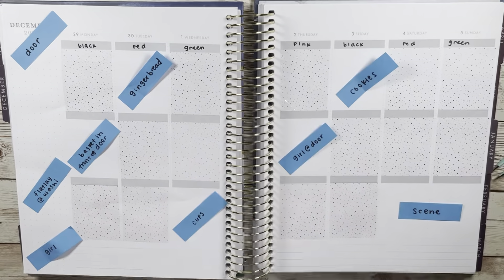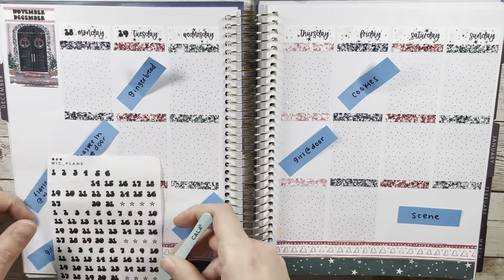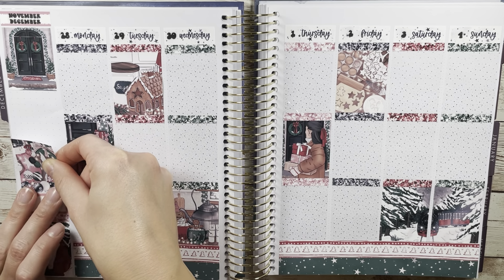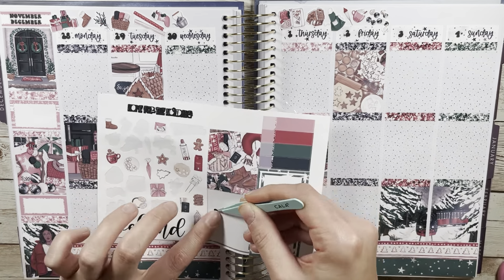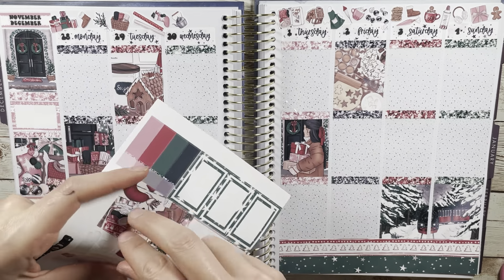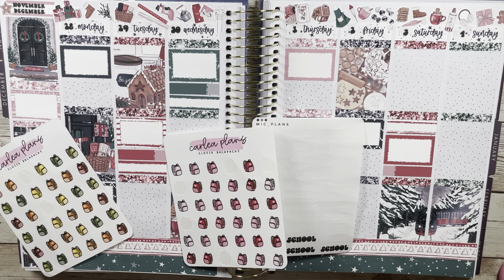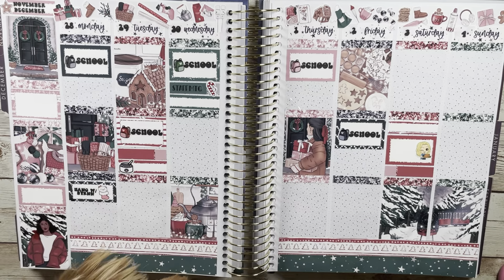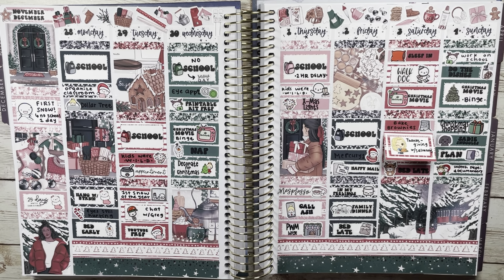Plan With Me // Home for the Holidays // ft. Pink Planner Shop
Stickers featured in this video:

//KIT//
- Pink Planner Shop //

//SCRIPTS//
- Valerie's Paperie //